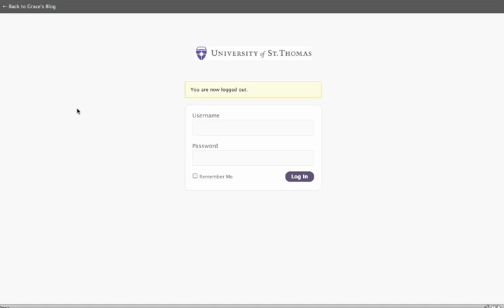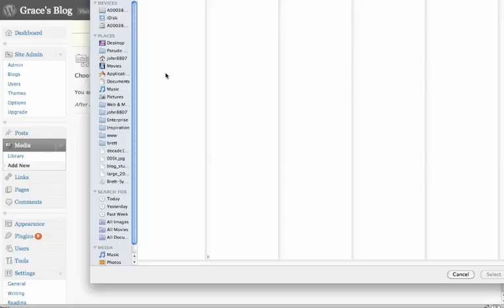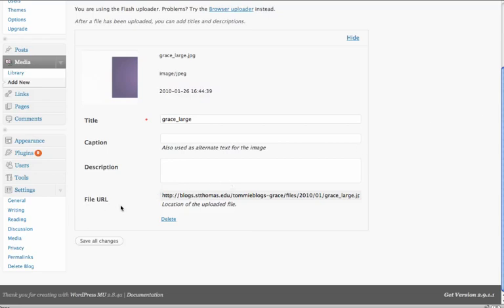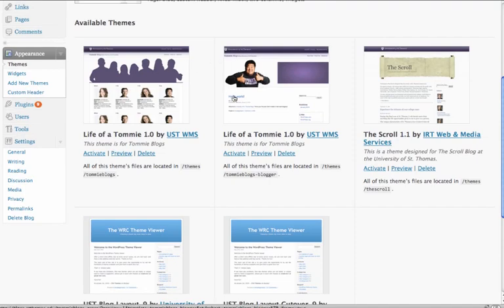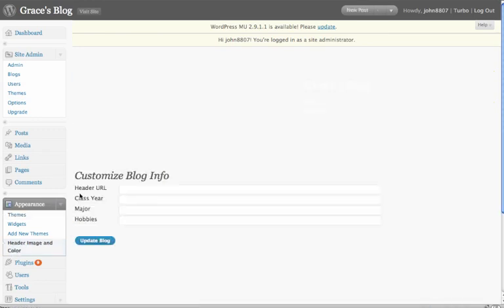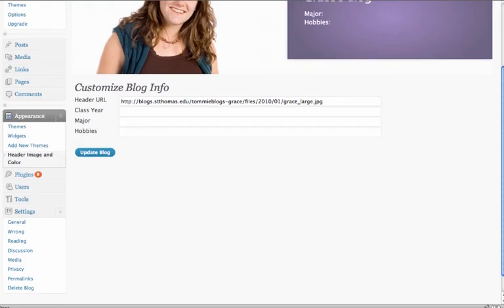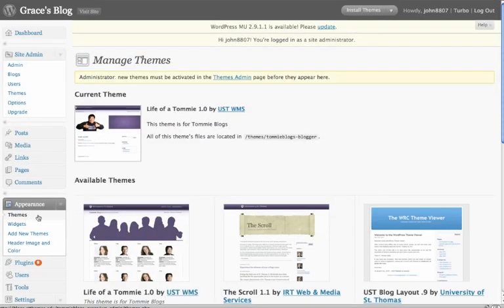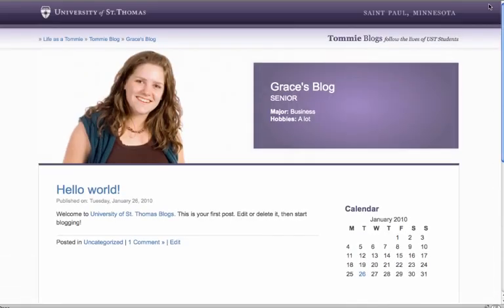Wordpress - Tommie blogger homepage & picture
Tommie Blogger Homepage